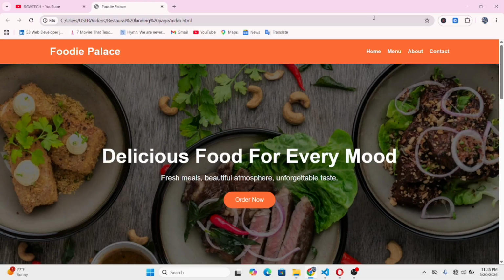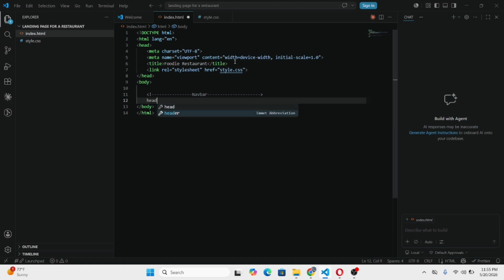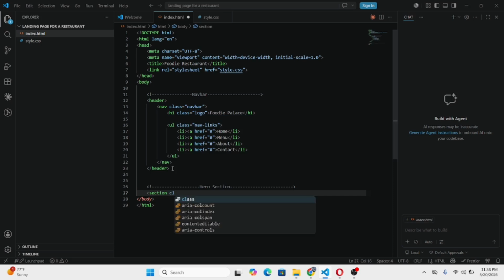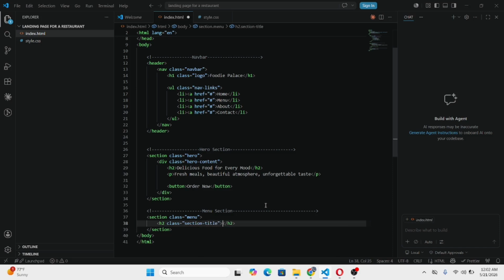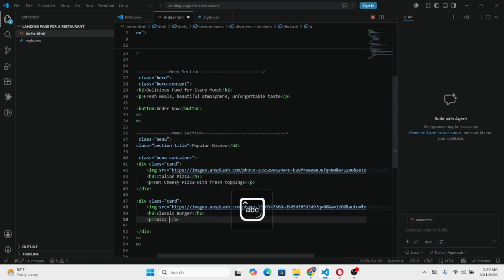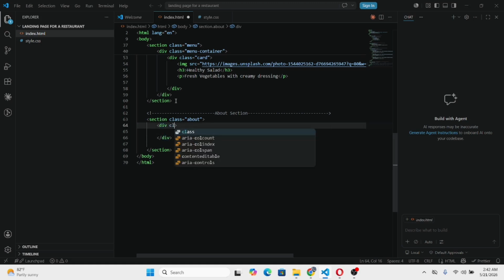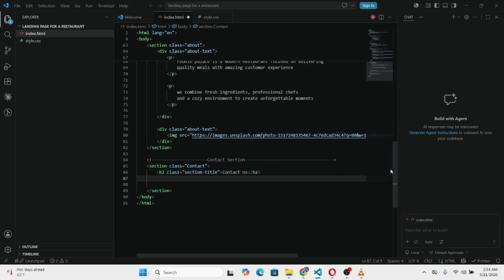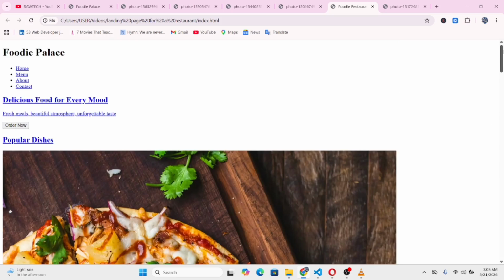Build a Modern Restaurant Landing Page Using Only HTML & CSS 🍔🔥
In this project, students will learn how to design a beautiful and professional Restaurant Landing Page from scratch using only HTML and CSS.

This is not just an ordinary beginner project — it teaches real frontend design structure used in modern websites.

What Students Will Build

✅ A stunning Hero Section
✅ Animated navigation bar
✅ Food menu preview cards
✅ About section layout
✅ Contact form section
✅ Hover effects & colorful animations
✅ Responsive mobile-friendly design

Skills Students Will Learn
HTML page structuring
CSS Flexbox layouts
Background images
Typography hierarchy
Button styling
Hover animations
Responsive web design
Section spacing & alignment
Modern UI styling techniques

This project is perfect for beginners trying to strengthen their frontend development muscles and understand how real landing pages are designed professionally.

By the end of this project, students will confidently understand:
✔ How modern websites are arranged
✔ How to style sections professionally
✔ How to create beautiful user interfaces
✔ How to make websites responsive

🔥 FULL SOURCE CODE AVAILABLE 🔥

Students who want access to the complete source code, explanations, and future projects should join our learning community.

Inside the community, you will get:
✅ Full project source codes
✅ Frontend practice projects
✅ Mentorship & guidance
✅ Beginner-to-advanced web development lessons
✅ Access to future premium tutorialsIn this project, students will learn how to design a beautiful and professional Restaurant Landing Page from scratch using only HTML and CSS.

✅ Animated navigation bar
✅ About section layout
✅ Contact form section
✅ Responsive mobile-friendly design

HTML page structuring
CSS Flexbox layouts
Background images
Typography hierarchy
Button styling
Hover animations
Responsive web design
Section spacing & alignment

Students who want access to the complete source code, explanations, and future projects should join our learning community via this group

✅ Frontend practice projects
✅ Mentorship & guidance
✅ Access to future premium tutorials